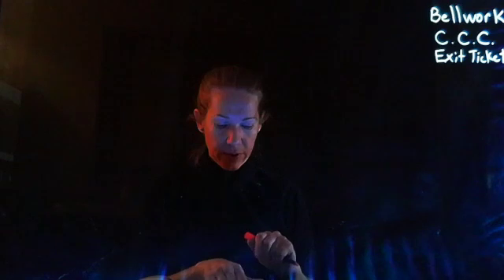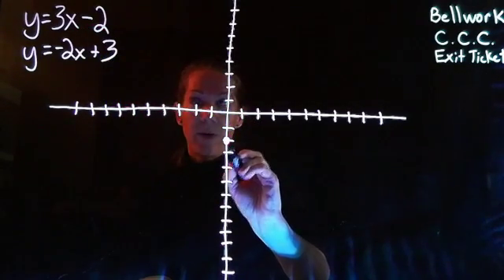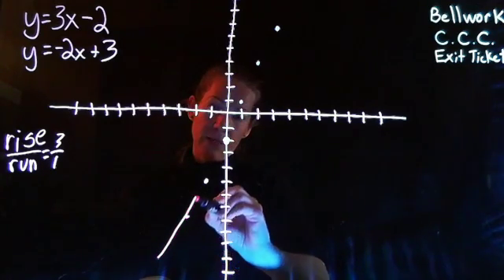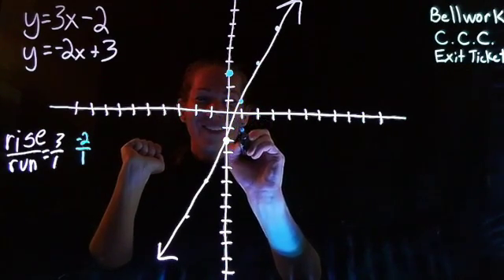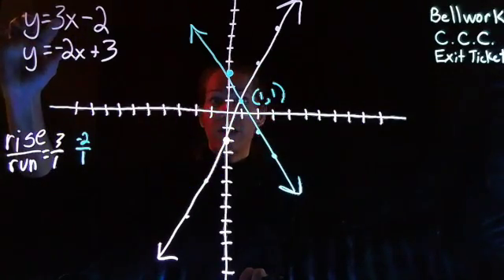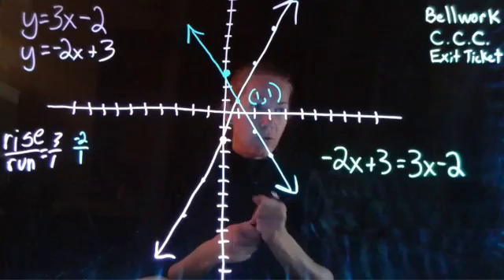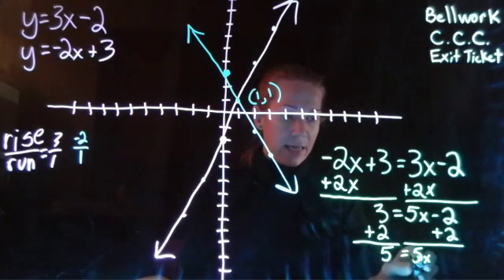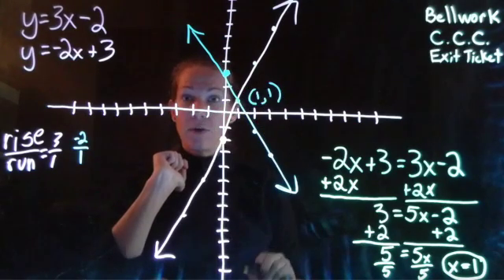Systems of Equations: Graphing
This video is about Systems of Equations: Graphing